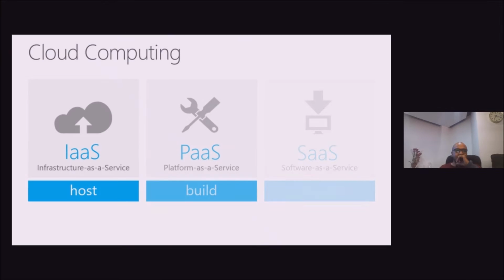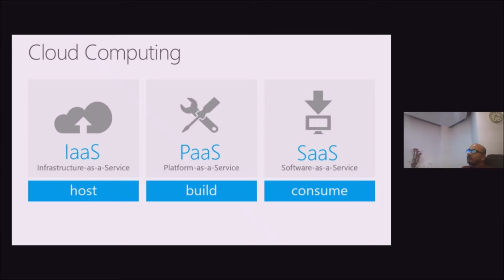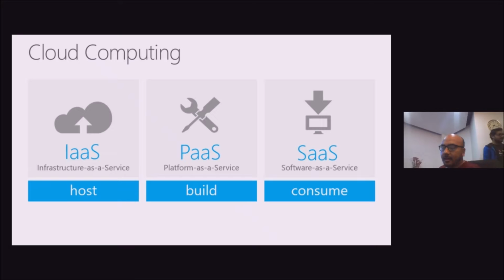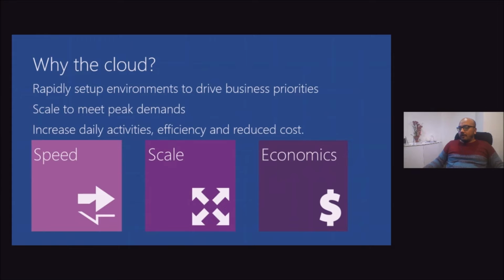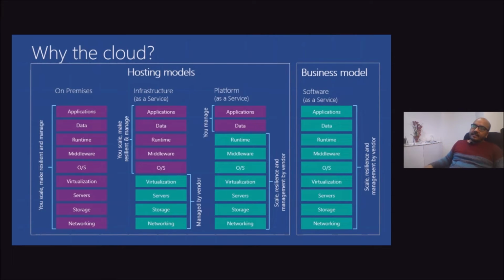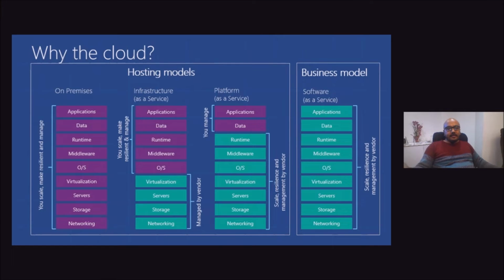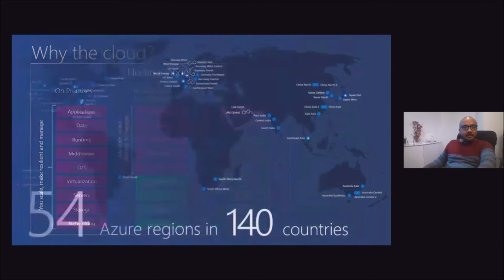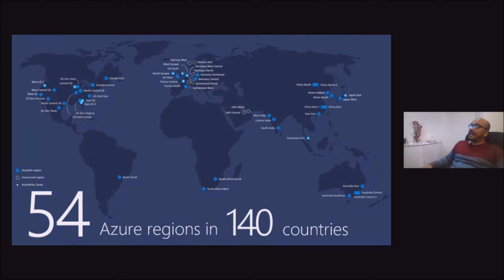techWebinarNepal Series-11 Lightning Talk on Azure Infrastructure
Lightning Talk on Azure Infrastructure by Mr.Pradeep Kandel as a guest speaker on techWebinarNepal Series-11